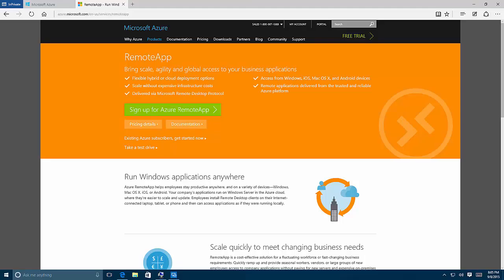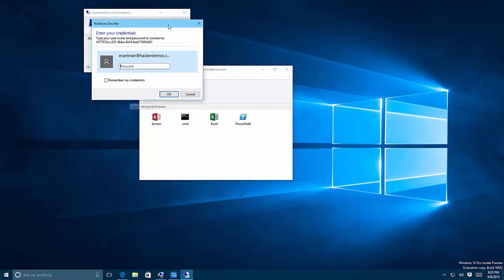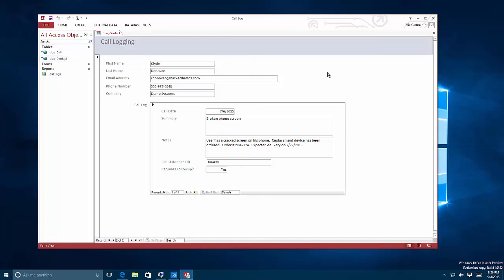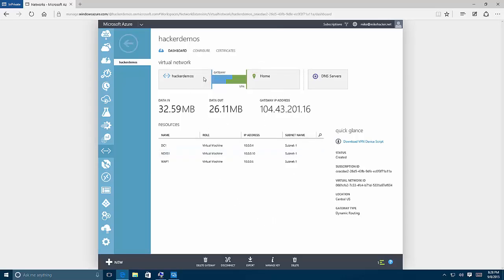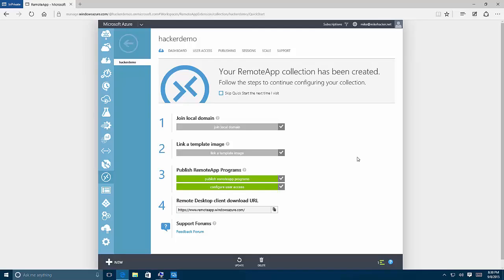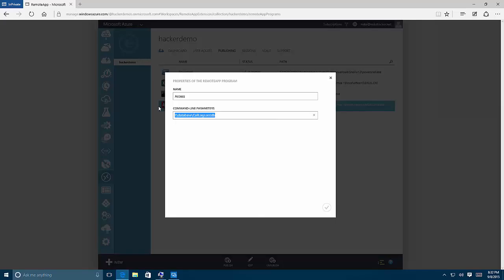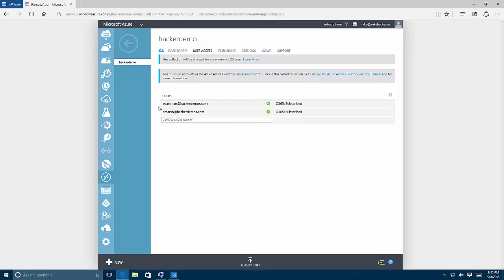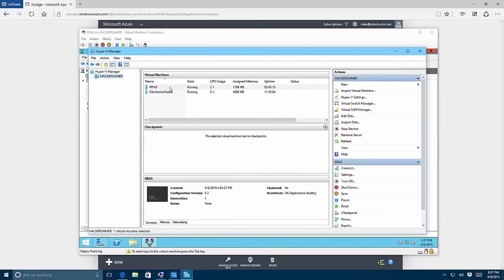Azure RemoteApp Demo YouTube MKV